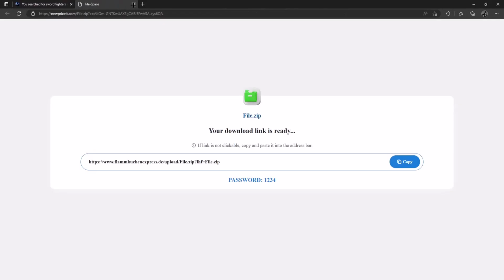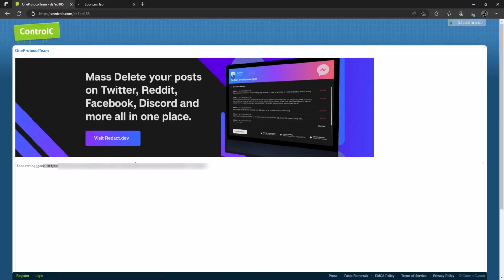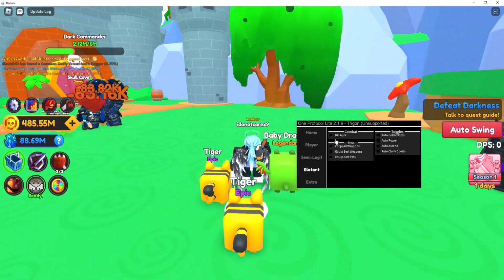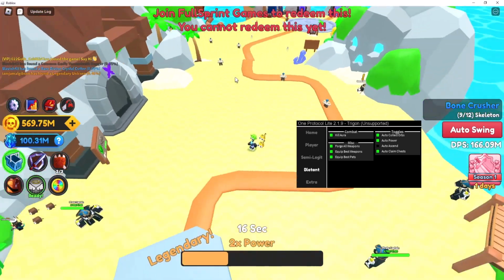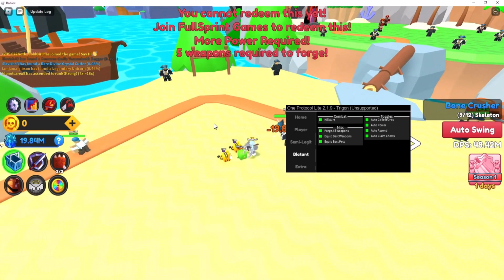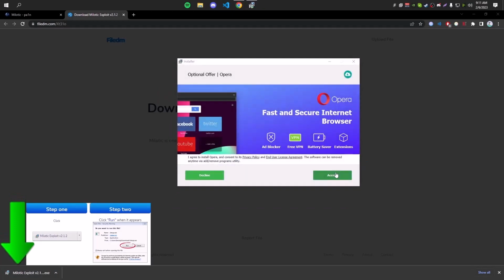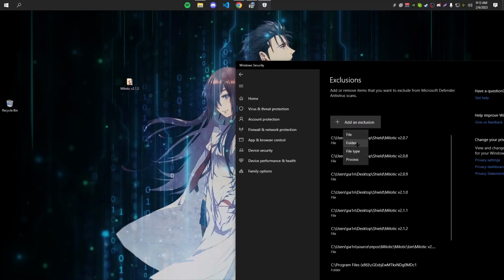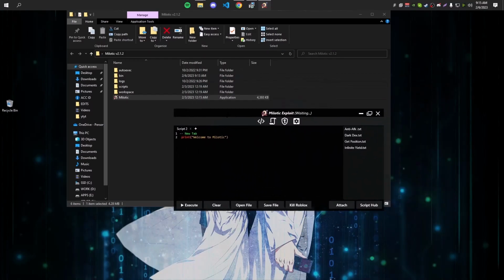*NEW* SWORD FIGHTERS SIMULATOR HACK 🔥 KILL AURA - BEST FARM 🔥 Roblox Sword Fighters Simulator Script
◾️ Click "show more" to unlock the script link!

- Sword Fighters Simulator Script
- Sword Fighters Simulator Script Pastebin
- Sword Fighters Simulator Script Pastebin 2023

Hey guys, today I'll be showcasing to you this insane Sword Fighters Simulator script GUI. This script has new OP features like KILL AURA - BEST FARM & more! I hope you enjoyed the vid, Peace :D

⚠️𝗪𝗮𝗿𝗻𝗶𝗻𝗴:
𝗜𝗳 𝘆𝗼𝘂 𝗮𝗿𝗲 𝗲𝘅𝗽𝗹𝗼𝗶𝘁𝗶𝗻𝗴/𝗵𝗮𝗰𝗸𝗶𝗻𝗴/𝘀𝗰𝗿𝗶𝗽𝘁𝗶𝗻𝗴 𝗶𝗻 𝗮 𝗥𝗼𝗯𝗹𝗼𝘅 𝗴𝗮𝗺𝗲, 𝗮𝗹𝘄𝗮𝘆𝘀 𝘂𝘀𝗲 𝗮𝗻 𝗮𝗹𝘁 𝗮𝗰𝗰𝗼𝘂𝗻𝘁. (𝗧𝗼 𝗽𝗿𝗲𝘃𝗲𝗻𝘁 𝗴𝗲𝘁𝘁𝗶𝗻𝗴 𝗯𝗮𝗻𝗻𝗲𝗱)

Time Stamps:
0:00 Intro
0:12 How to get script (Sword Fighters Simulator)
1:37 Script Showcase (Sword Fighters Simulator)
3:53 Download Milotic (Free Roblox Executor)

-  🐋pa1n🐋